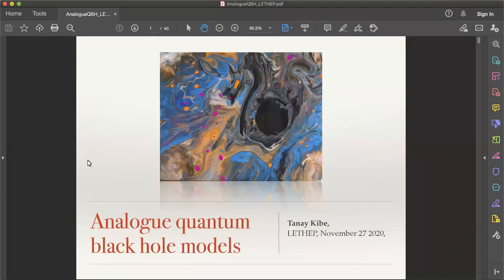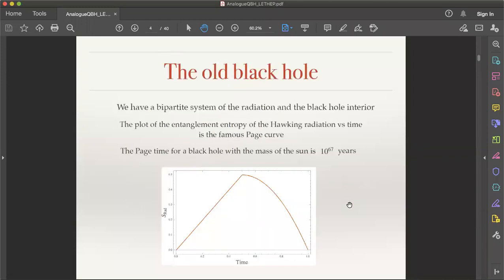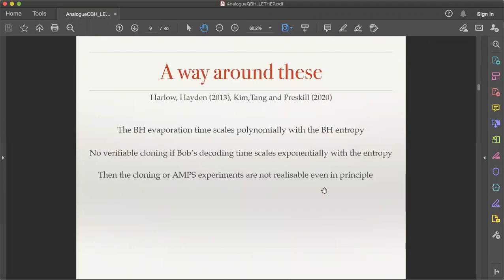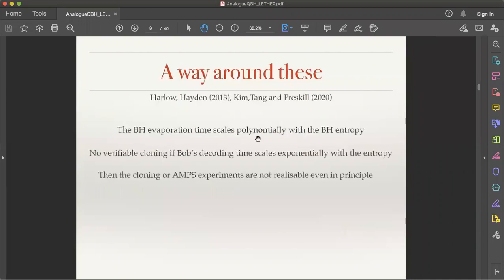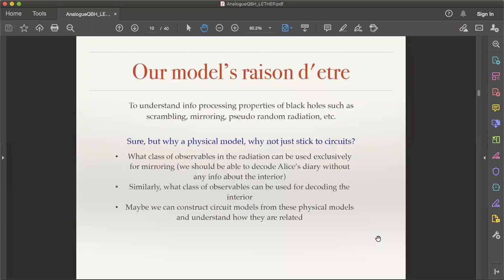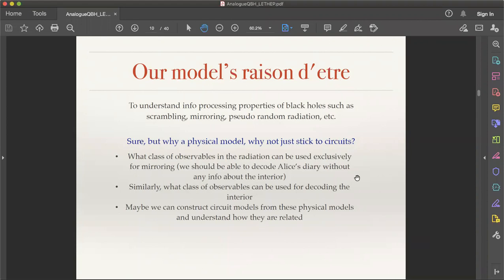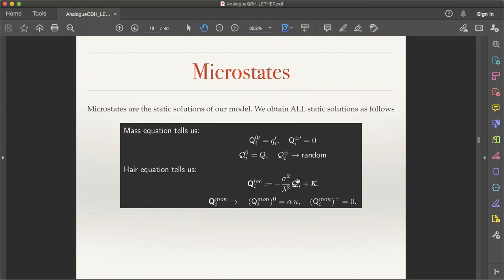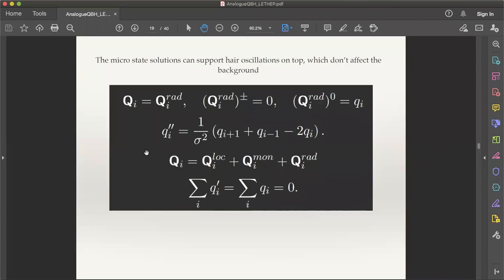LETHEP #10: Tanay Kibe on Analogue Quantum Black Hole Models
Title: Analogue Quantum Black Hole Models

Speaker: Tanay Kibe (IIT Madras)

Abstract: Quantum black holes past their Page time are interesting information processors. They demonstrate fast scrambling and information mirroring. Infalling qubits are rapidly encoded and revealed in the outgoing Hawking radiation. In order to avoid paradoxes the information needs to be encoded in the Hawking radiation in extremely complex ways. Motivated to explore these aspects, we construct phenomenological models of black holes inspired by the fragmentation of the near horizon geometry of near extremal black holes. Our model is a lattice of two dimensional geometries interacting via mobile gravitational charges. In this talk I will show that our model captures the semi-classical features of a black hole and I will also demonstrate an explicit realization of the classical Hayden-Preskill protocol for information mirroring. I will also discuss how we can reproduce the entropy in our model.